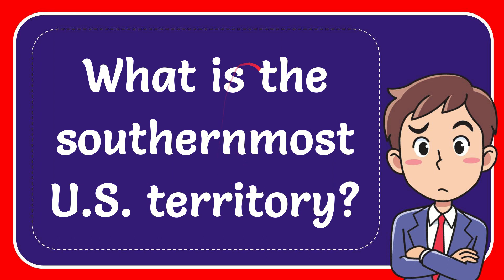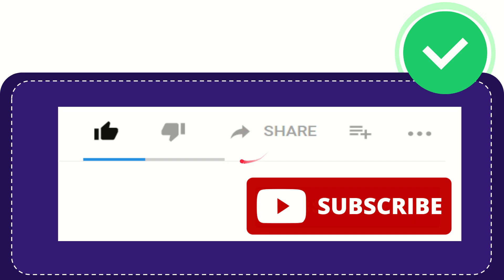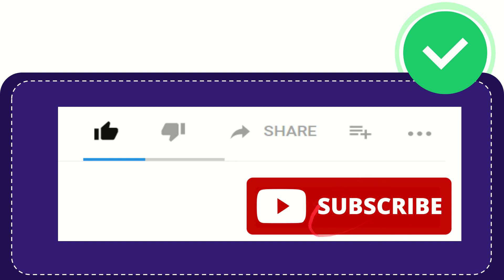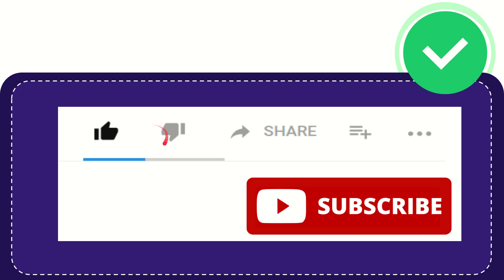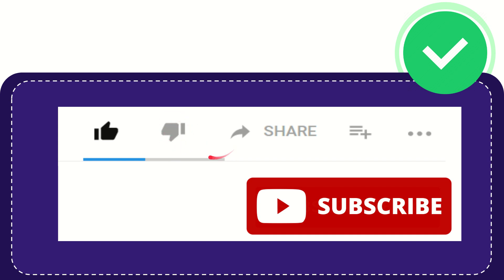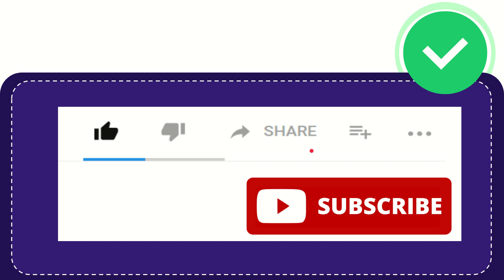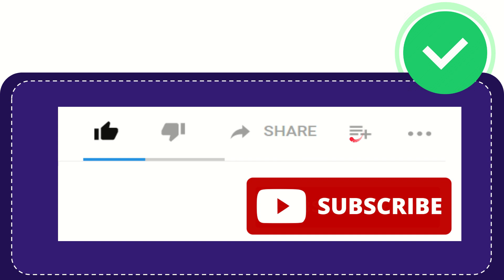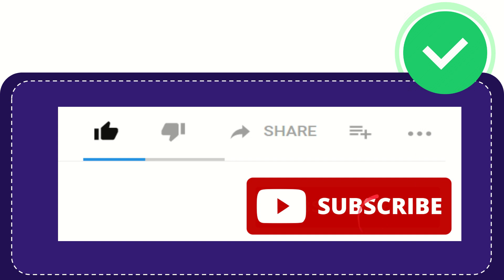What is the southernmost U.S. territory?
What is the southernmost U.S. territory? NEW VIDEO#